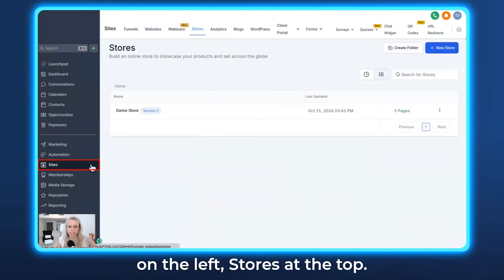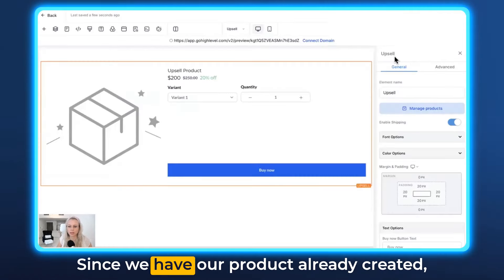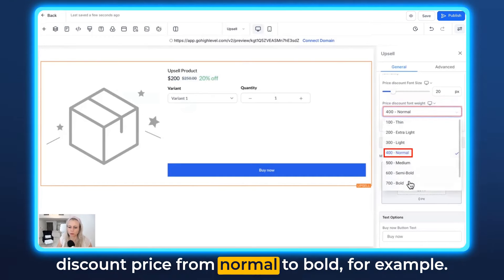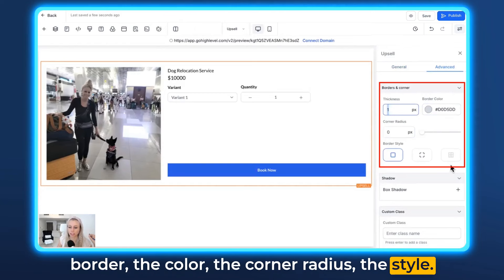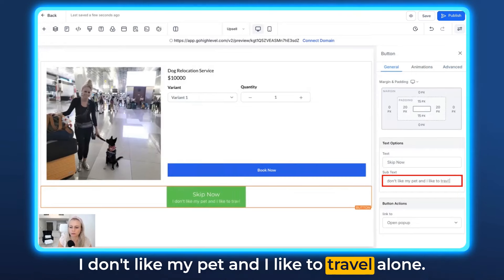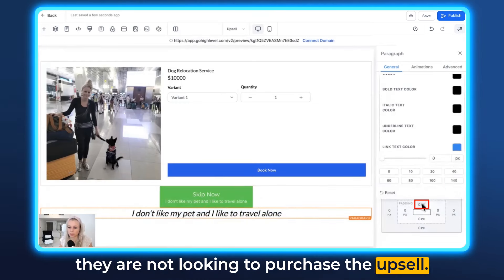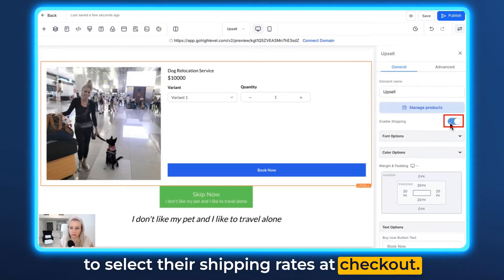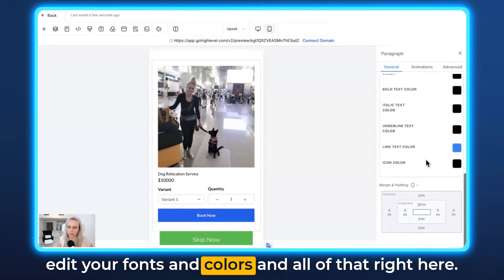How to Set Up Upsell Offers in Your Ecommerce Store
Join Tina as she demonstrates how to effectively integrate upsells into your ecommerce store to boost average order value. Learn step-by-step how to create and customize upsell pages, manage products, and ensure customers are led either to the next upsell or the thank you page. Ideal for anyone looking to maximize their ecommerce revenue by offering relevant add-ons post-purchase.

00:00 Introduction to Upsells in Ecommerce
00:32 Setting Up Your Store for Upsells
00:58 Creating and Customizing the Upsell Page
01:14 Managing Products and Fonts
02:20 Finalizing the Upsell Page
04:45 Ensuring Upsell Relevance and Order Management
05:37 Preview and Mobile Optimization
06:30 Conclusion and Encouragement